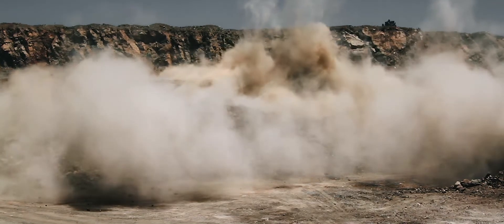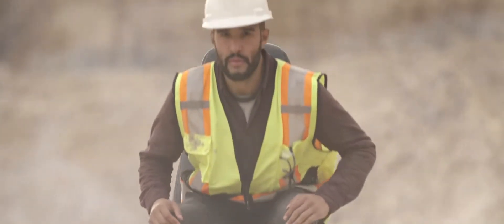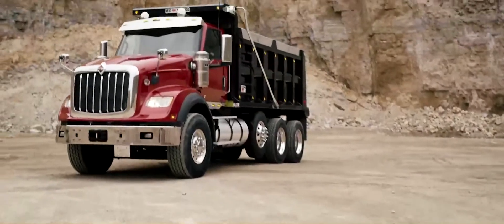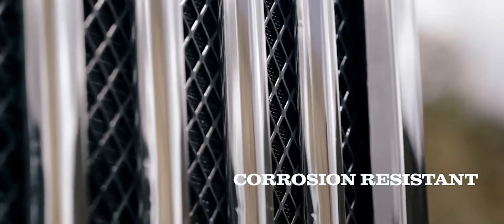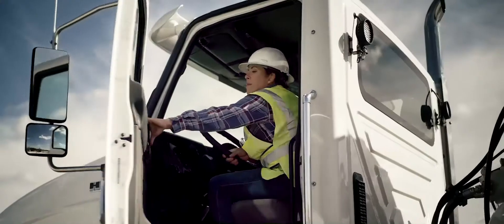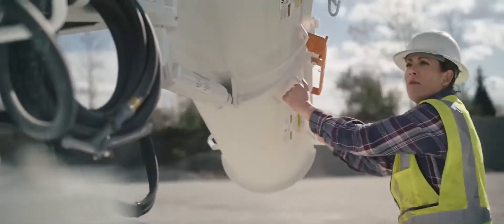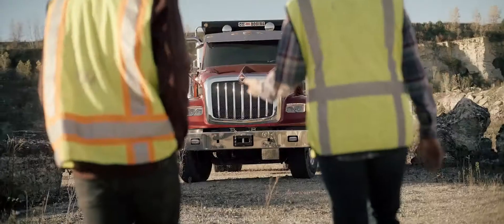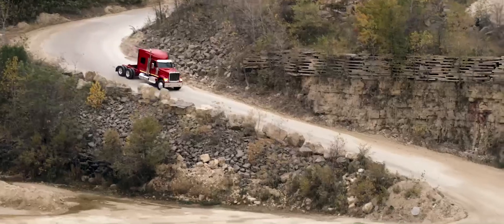The New International HX Series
This is the truck designed, developed, and built around YOU. Coming soon to North Central International!